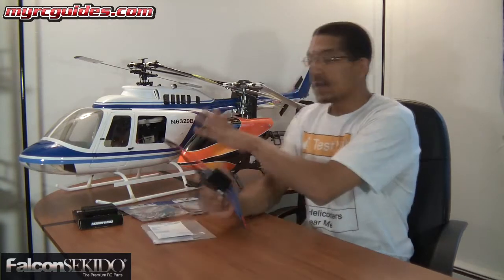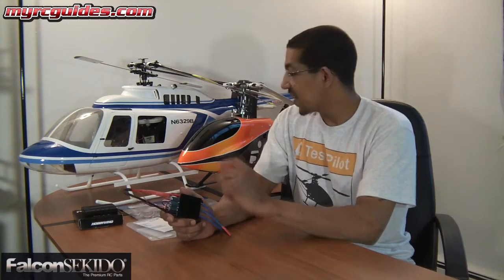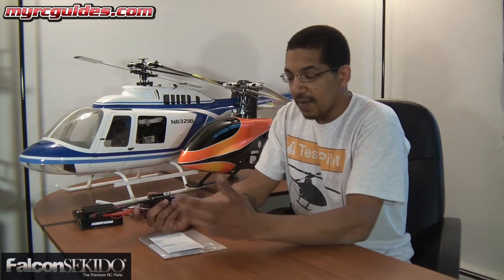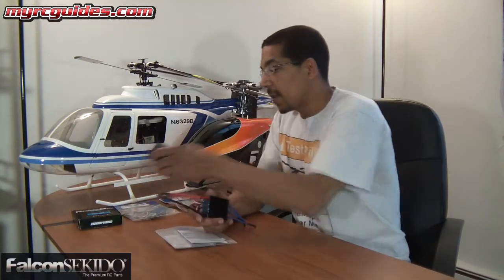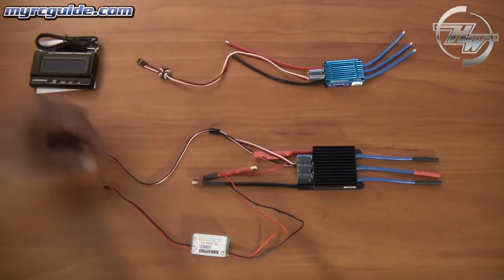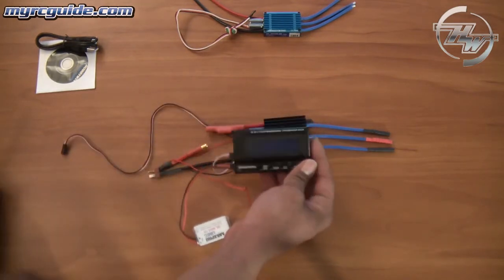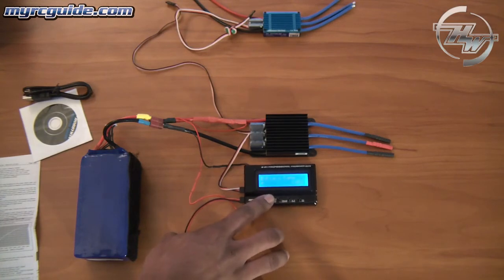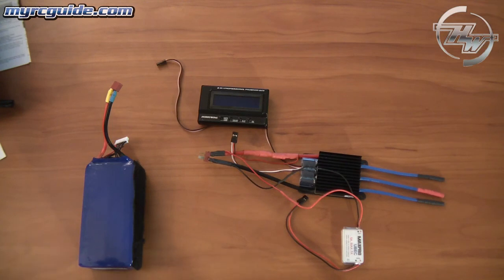Hobbywing ESC Review and Program Tips - FalconSEKIDO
Some information about Hobbywing ESC's